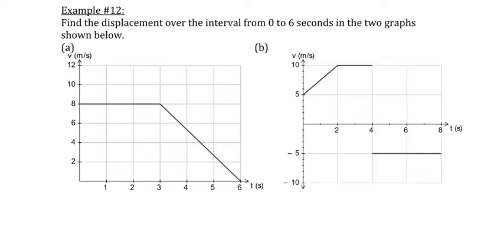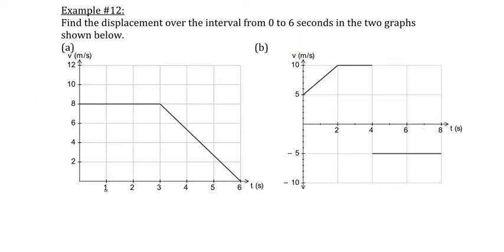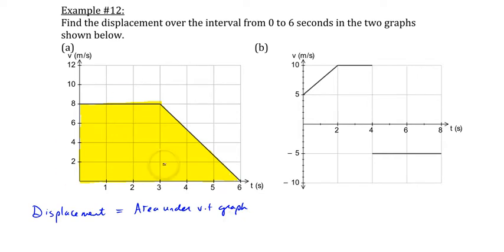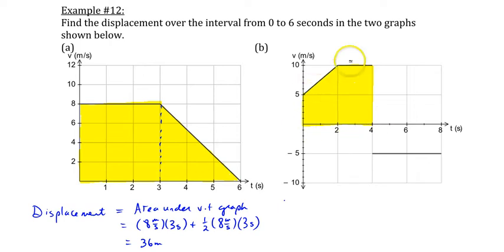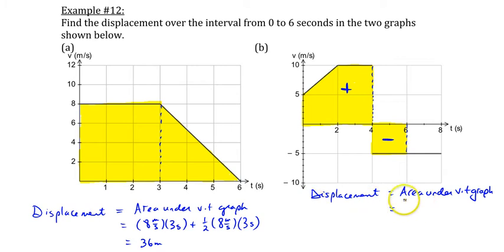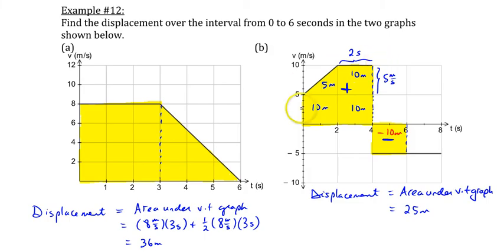Chapter 2, Example #12 (Determining displacement from v-t graphs)